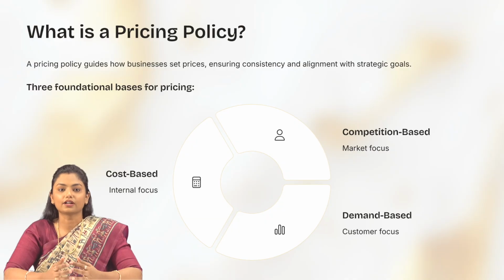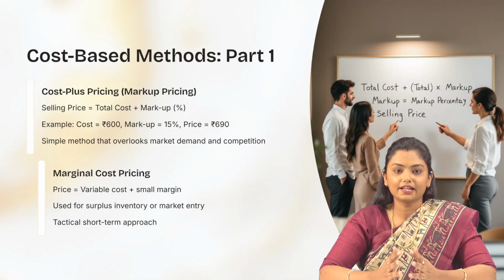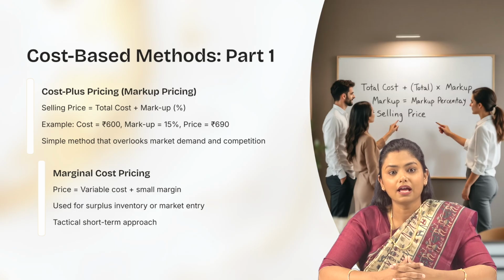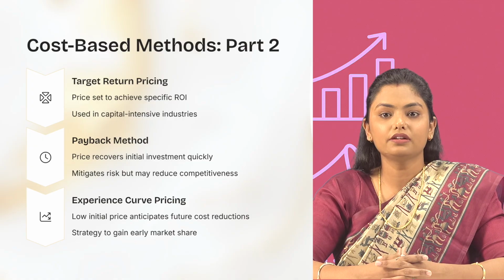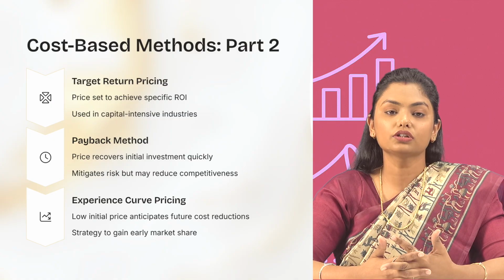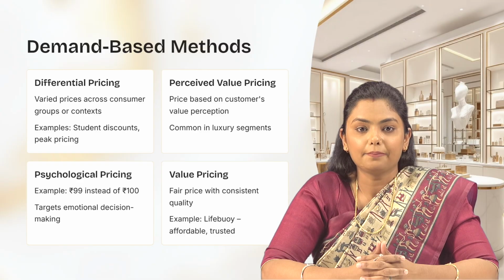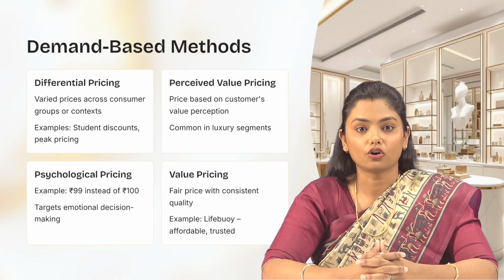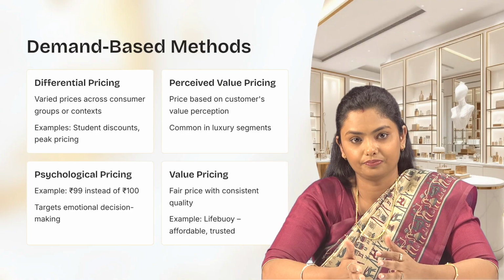Lecture 21 Part -1 - Pricing Strategies ; Finallization of Price